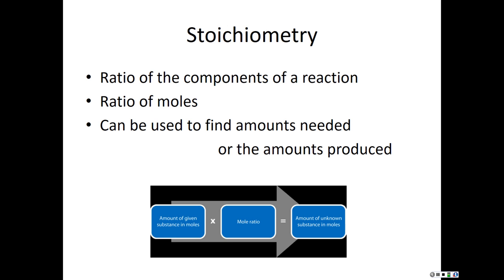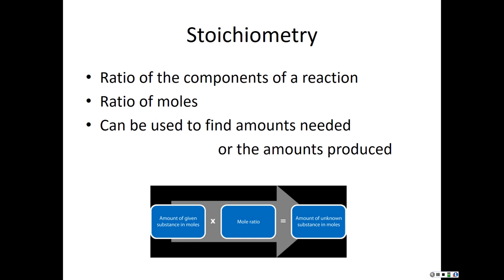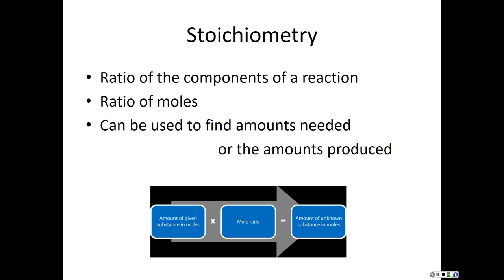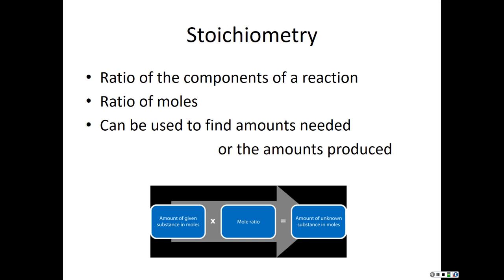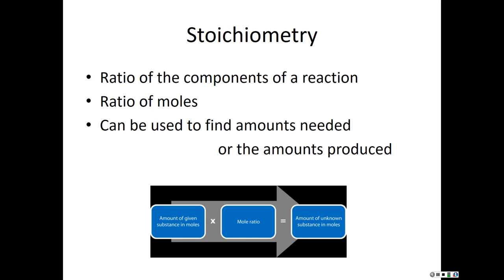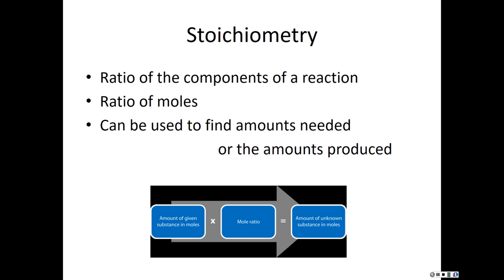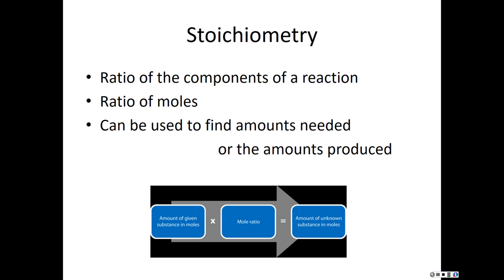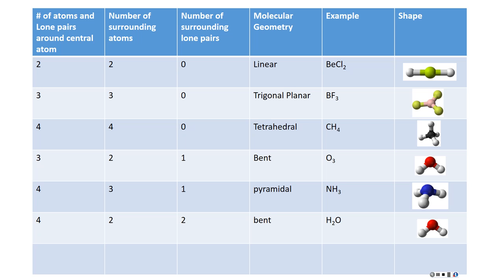Thu, Nov 03, 10 47 AM